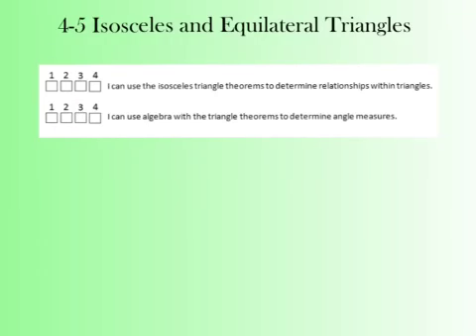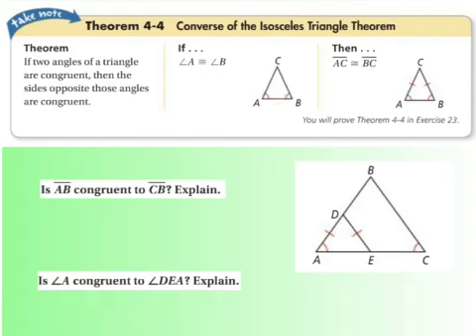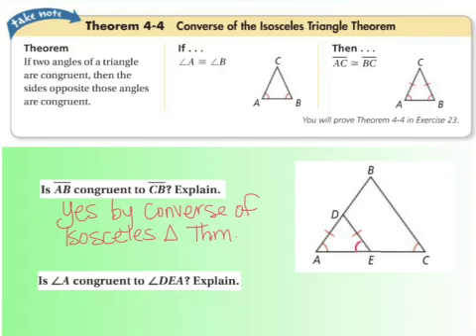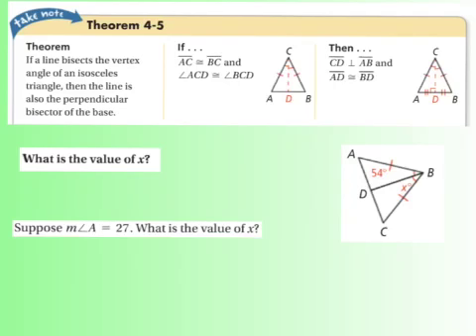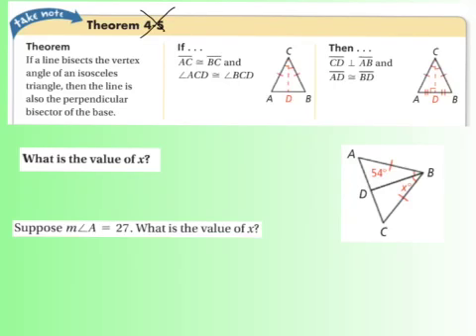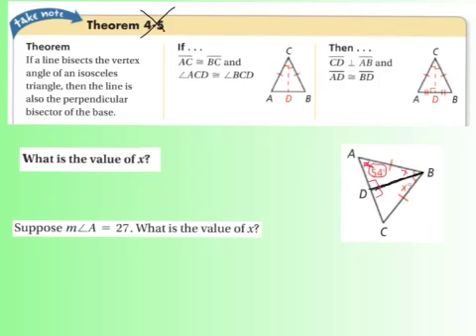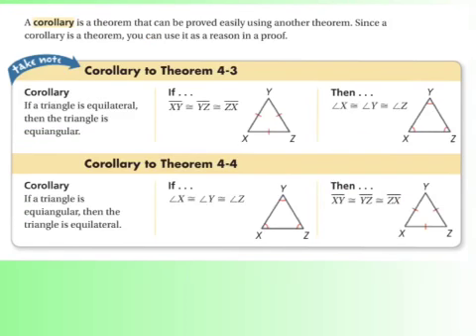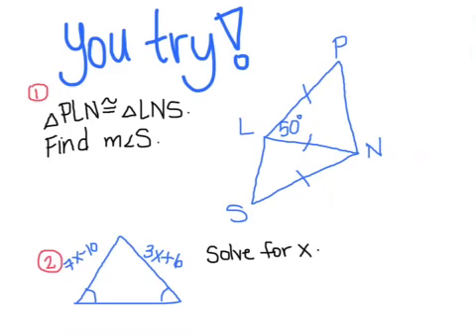4.5 Isosceles and Equilateral Triangles